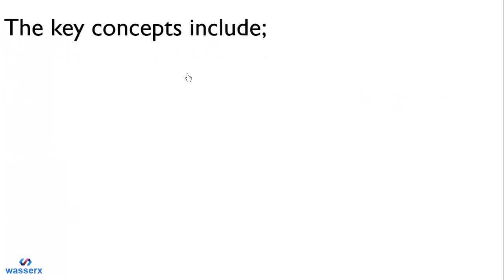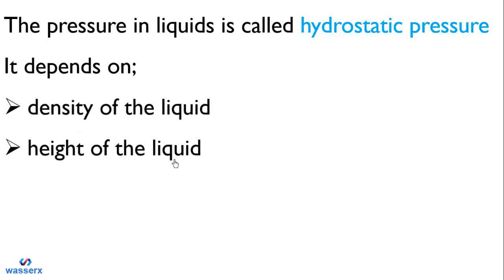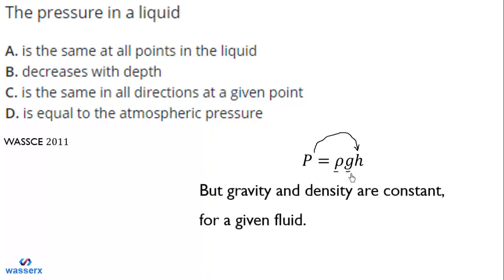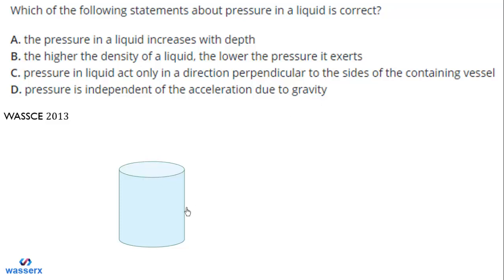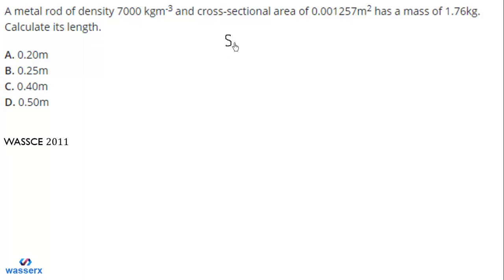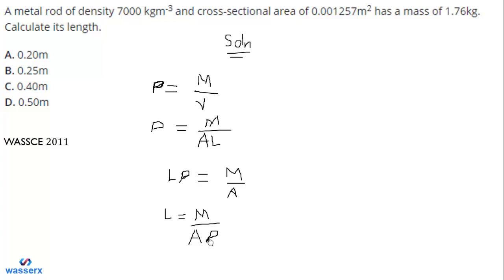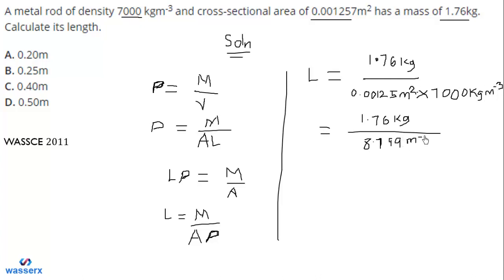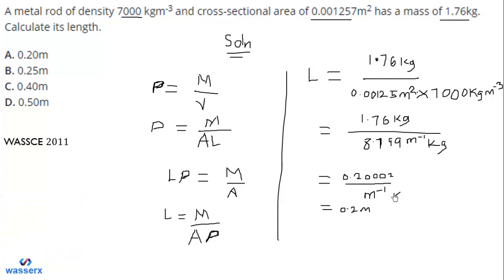Fluid+at+rest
Fluid+at+rest Wasse revision for physic for Waec, ssce, Jamb and Neco